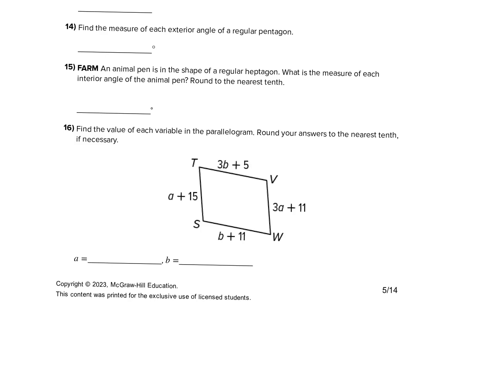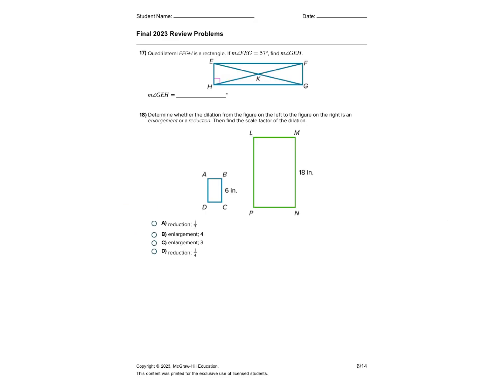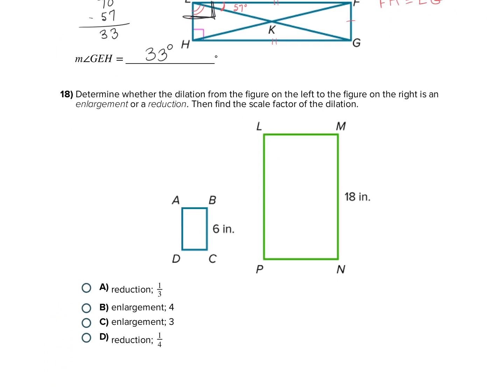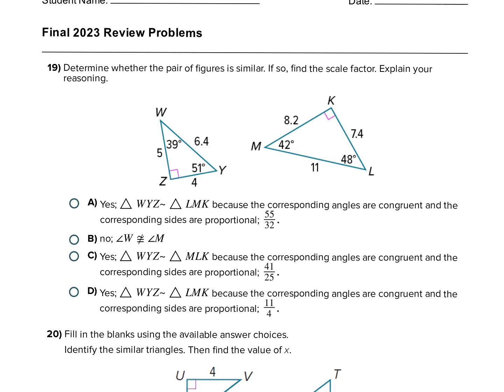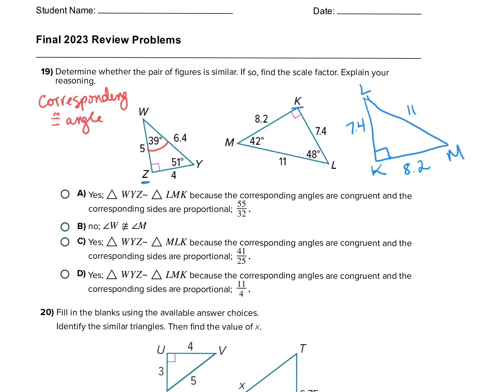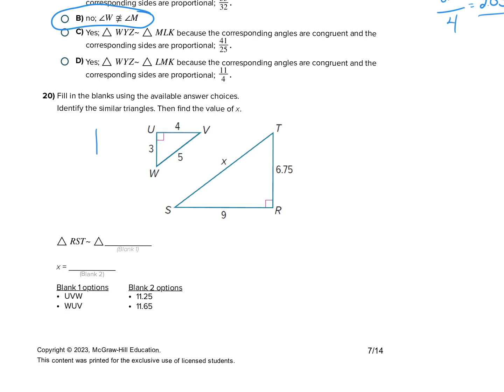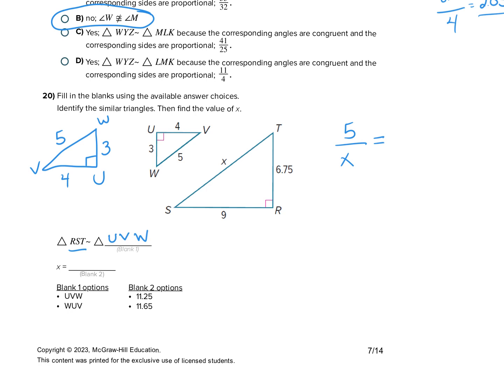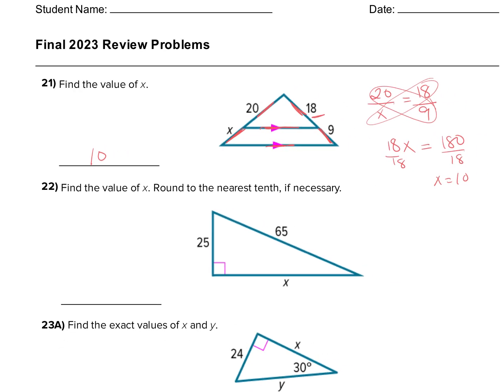Properties of Quadrilaterals and Similar Figures -- #14 - 19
Solve for opposite sides and angles of a parallelogram. Determine if 2 triangles are similar and solve for missing side of similar figure.